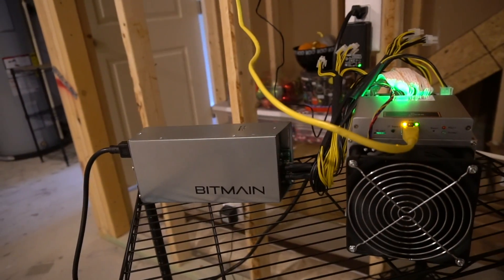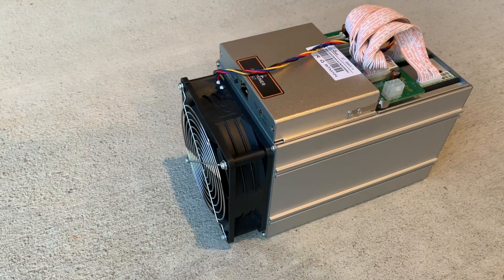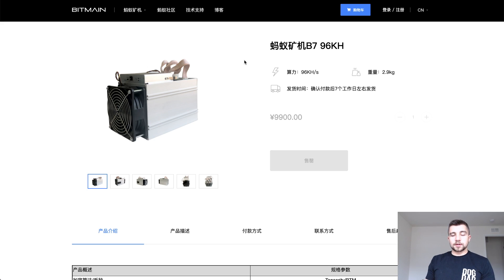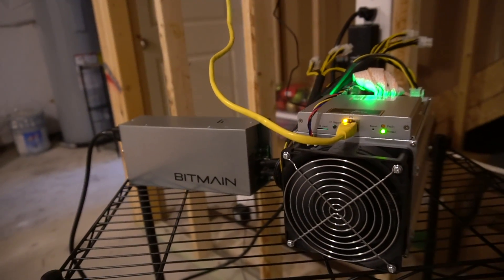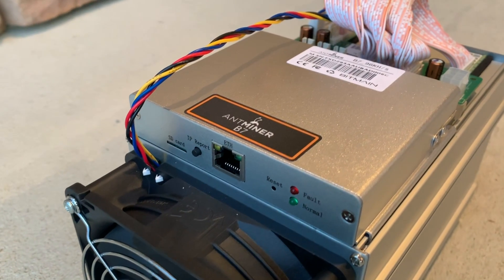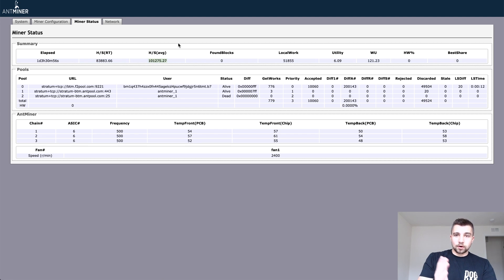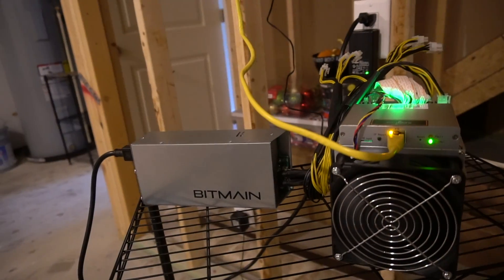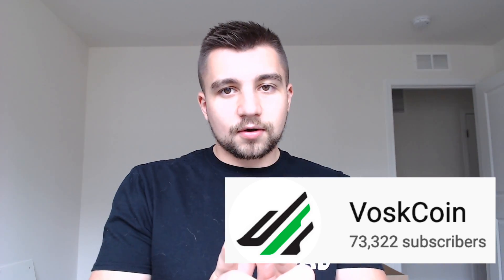This Miner is projected to ROI in 6 Months Mining in Your BASEMENT?! Bitmain Antminer B7 Review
Vosk reviews the Bitmain Antminer B7 Tensority ASIC miner built specifically to mine Bytom. Antminer B7 live profitability

The Bitmain Antminer B7 is the successor to the Bitmain Antminer B3, both miners were built specifically to mine the Tensority mining algorithm which was designed for Bytom a now mineable cryptocurrency and previously it was an Ethereum token that conducted an ICO. The Bitmain Antminer B7 is 96x faster than the original Antminer B3, thus it is 96x more powerful rendering the B3 obsolete (as if it was not already thanks to Nvidia GPUs mining Bytom/Tensority). The B7 hashes at over 100 KH/s on Tensority consuming less than 550 watts.

Thanks again to Coin Mining Central for making this possible, without them I would have been unable to source this miner for review. Consider supporting them through my link if you enjoyed this review!

EVGA 750w Platinum PSU for B7
Bitmain Apw3++ power supply

BTC - 12PsgKuhcJrEqJbD3oMN7rcEcuyqyqRznL
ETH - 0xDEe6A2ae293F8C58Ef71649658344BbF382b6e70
ZEC - t1ZoVF5t75NahSAfuwpcyHA8uzkPyocXpJZ